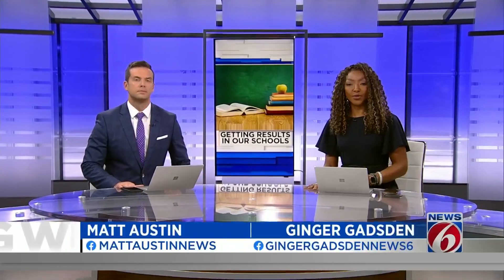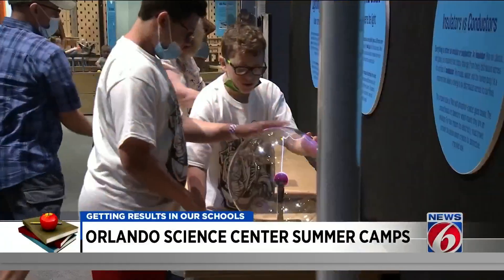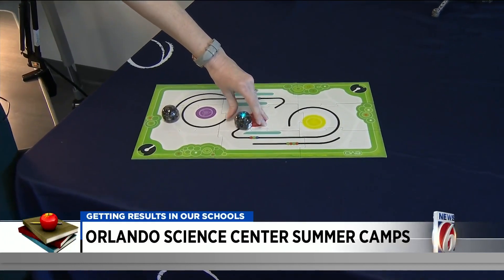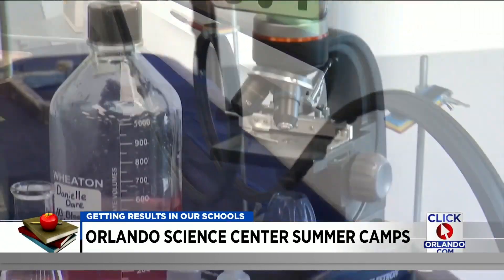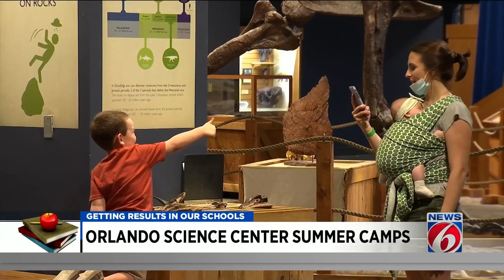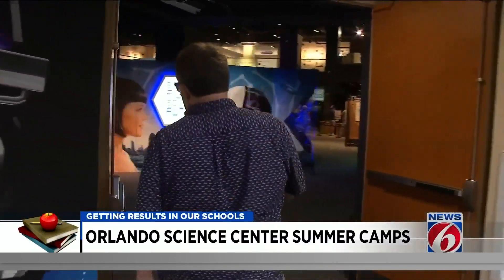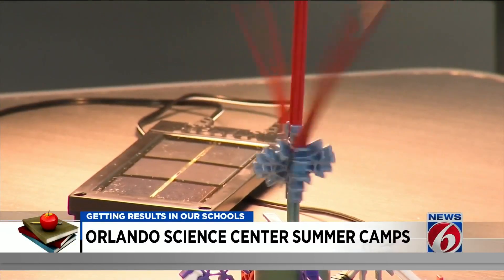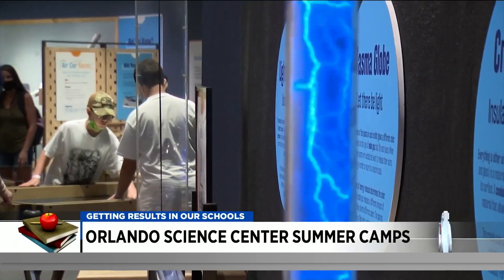Registration now open for Orlando Science Center summer camps